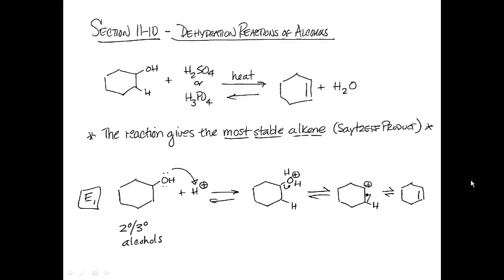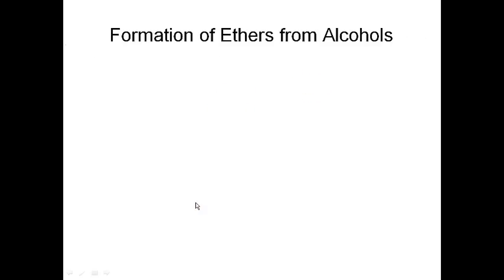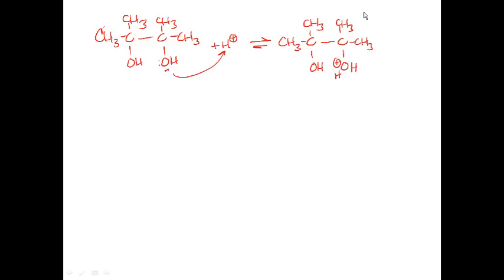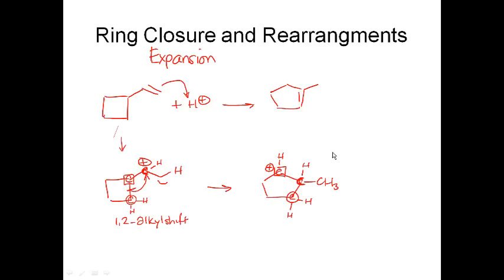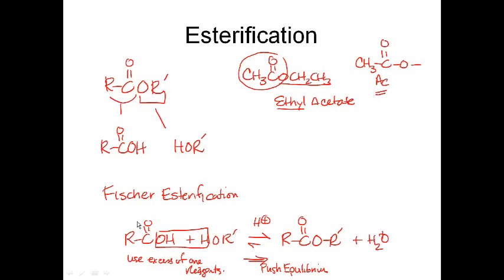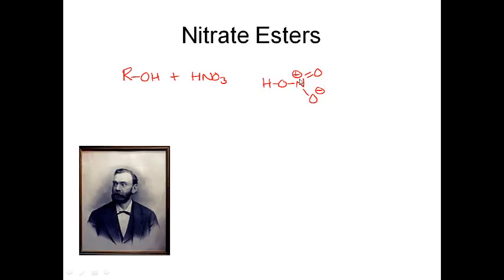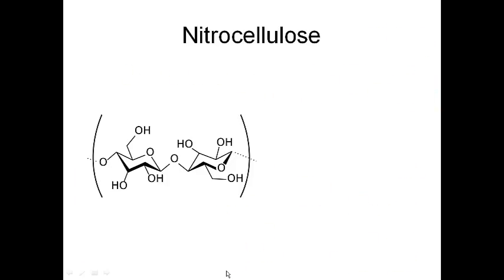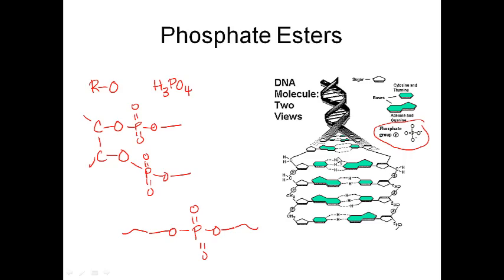Alcohol Transformations: Dehydration, Ethers, Pinacol, Ring Closure, Esterif., SO4, NO3, PO4 Esters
Dehydration of Alcohols (beg - 6:08)
Formation of Ethers (6:08 - 10:18)
Pinacol Rearrangement (10:18 - 16:22)
Ring Closure/Rearrangement (16:22 - 21:31)
Esterification (21:31 - 28:49)
Sulfate, Nitrate and Phosphate Esters (28:49 - 40:54)
Summary/Review of Lecture (40:54 - end)